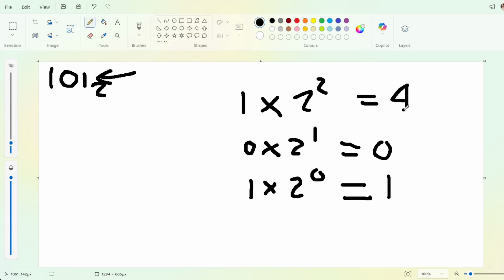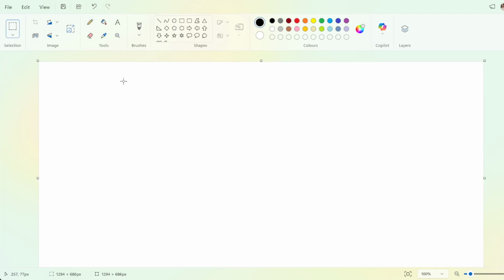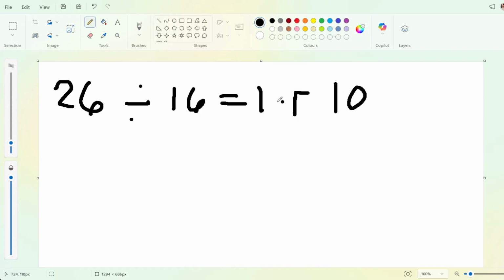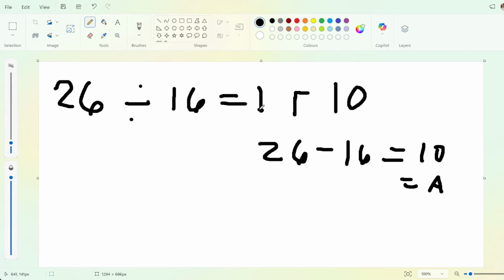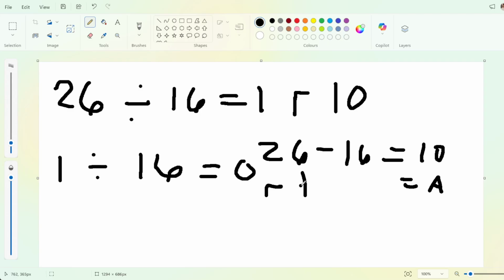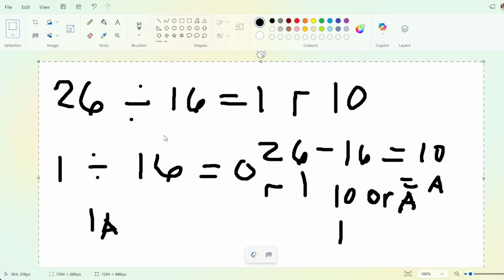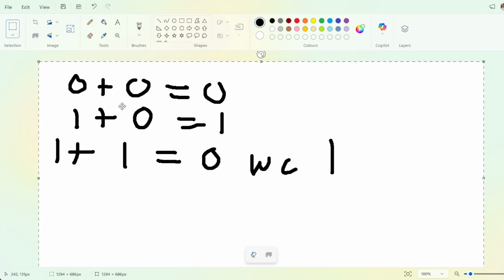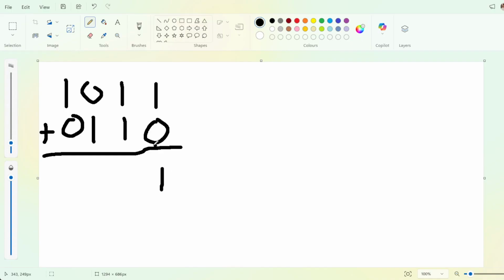CONVERSIONS,ADDING NUMBER SYSTEM (HEX,BINARY,DECIMAL)